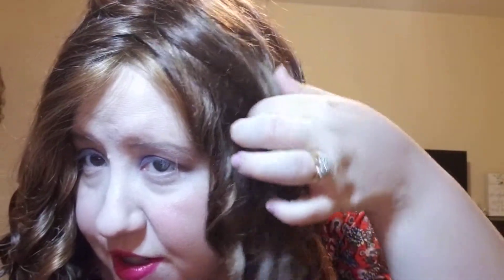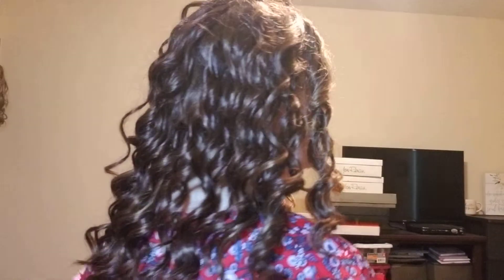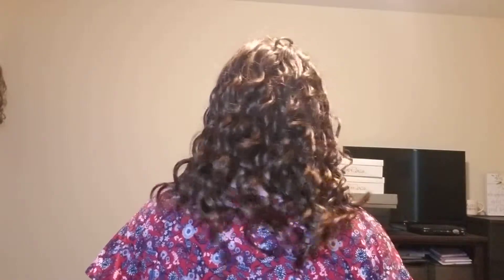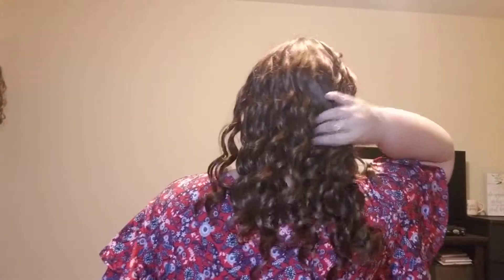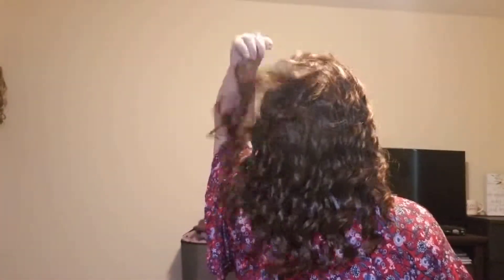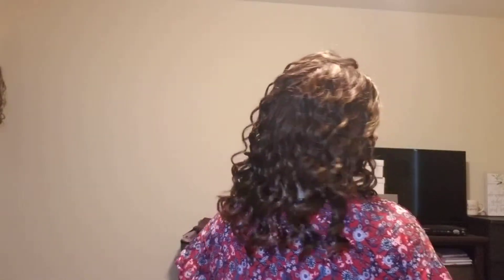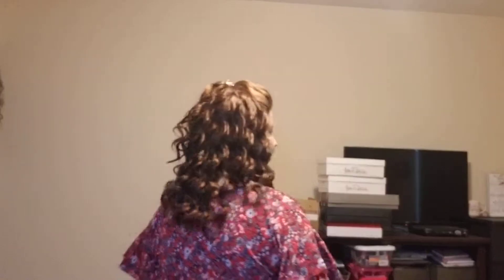Review of Rene of Paris Hudson in Rusty Red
I have many exciting colors and hairstyles to share with you in the upcoming weeks! Let's all live the best, most glamorous life possible!

This wig was purchased with my own funds.